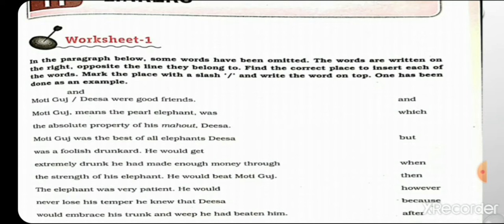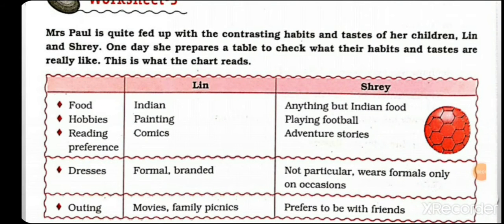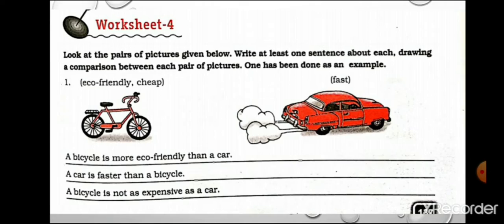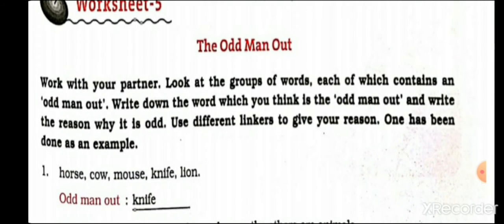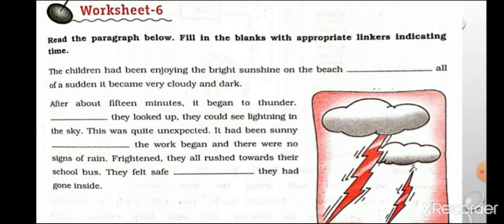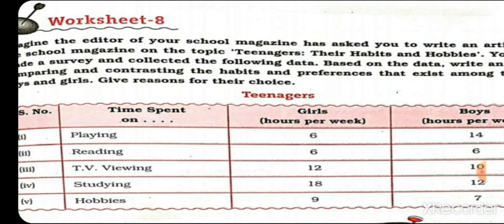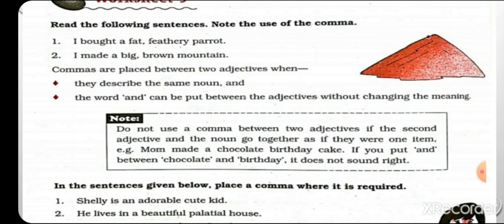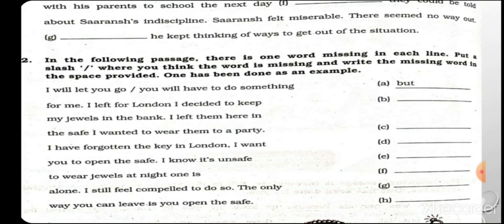linkers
lesson 11 P.B.